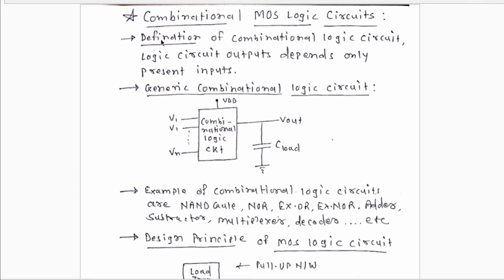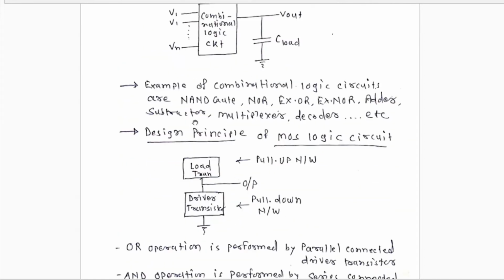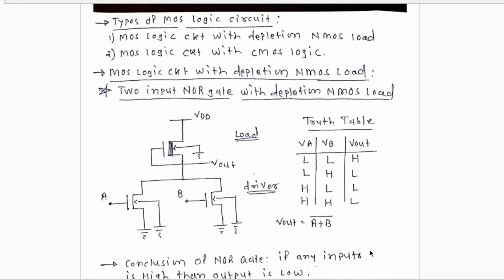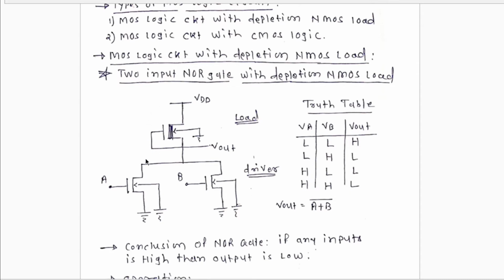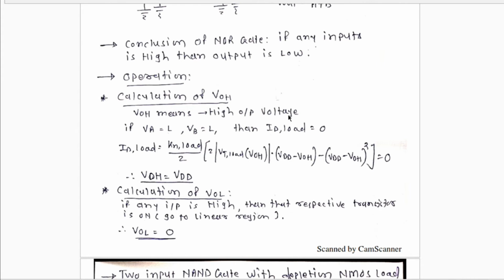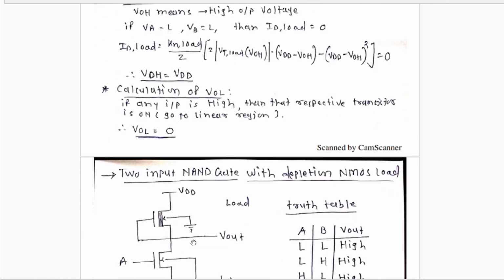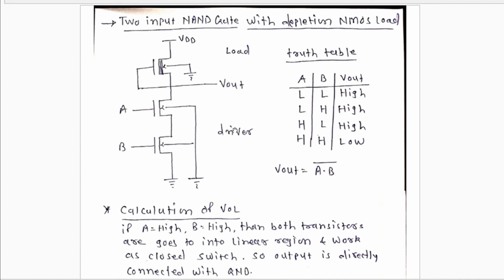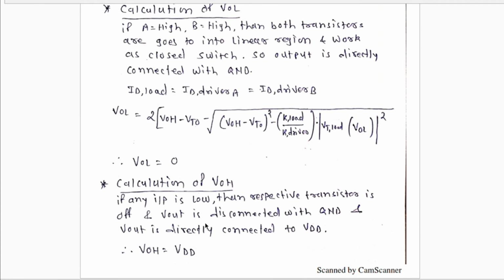Combinational MOS Logic Curcuit With Depletion NMOS Load || By Jayesh D.Chauhan